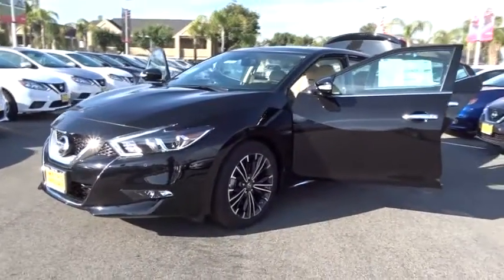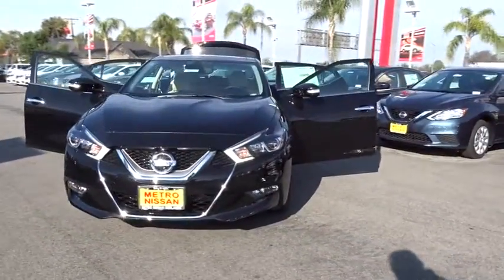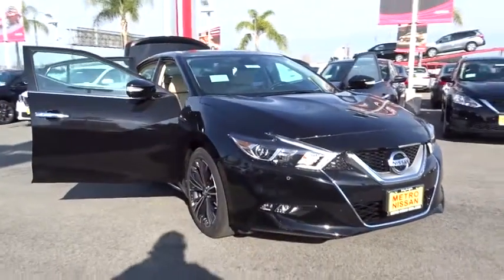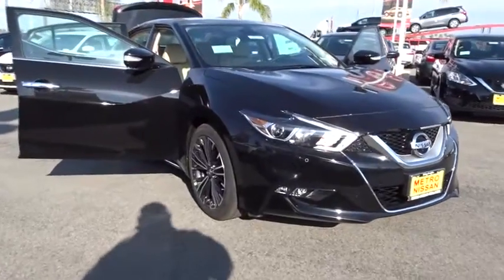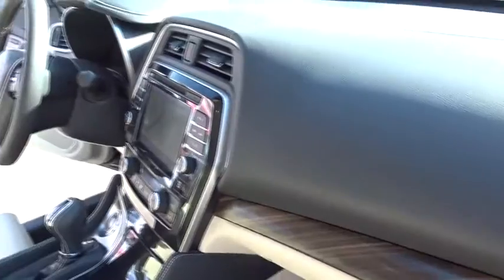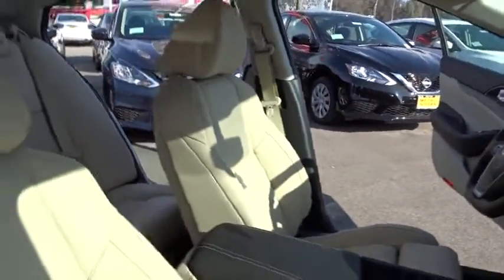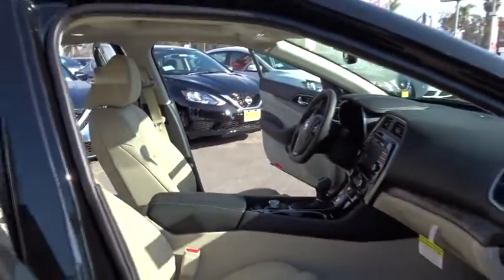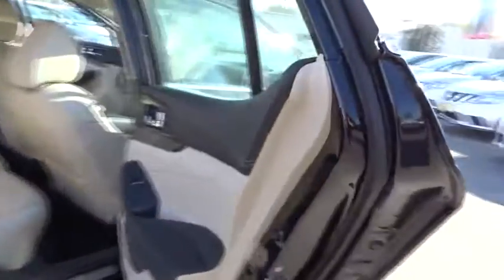2017 Nissan Maxima San Bernardino, Fontana, Riverside, Palm Springs, Inland Empire, CA 35771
2017 Nissan Maxima

The ever-popular Nissan Maxima is lowered, sculpted, and inspired by stealth, jetfighters. One look at Maxima's floating roof appearance and the aeronautical influence is clear. A special metal-stamping technique was developed, adding the distinctive fighter-jet sweep to its body line and deeply scalloped doors. Up front, the boomerang-shaped headlights feature a captivating LED signature line that stays illuminated at all times. In back, LEDs accent the wraparound taillights, and 4DSC is embossed in the lamp housings, front and rear. Bold 18 inch Aluminum Alloy wheels are exclusively for Maxima, and Maxima SR's 19 inch aluminum-alloy wheels get a mirror-effect from a unique diamond-cut finish. Inspired by a modern fighter jet, Maxima surrounds with a luxurious, yet functional cockpit. Deep, bolstered sport seats help keep you in place, the tall, angled center stack cradles you for ultimate comfort. Ambient lighting casts a warm, understated glow across Maxima’s cabin. With 300hp, a performance tuned suspension, a luxurious driver’s cockpit loaded with technology, striking aerodynamic styling, and a Sport Mode setting that’ll get your heart racing, the Maxima is more of a sports car than a sedan. The standard 8-inch multi-touch screen and the 7 inch Advanced Drive Assist Display keep key information at a close glance. A standard Navigation System guides you to where you want to go, and with navigation Swipe to Meter, you can even send map directions from one screen to the other with just a touch. Also standard is Apple CarPlay providing convenient control of music, navigation, phone, texts and more. Maxima comes equipped with a suite of standard safety features like: Driver Attention Alert, Forward Emergency Braking, and 6 standard airbags.